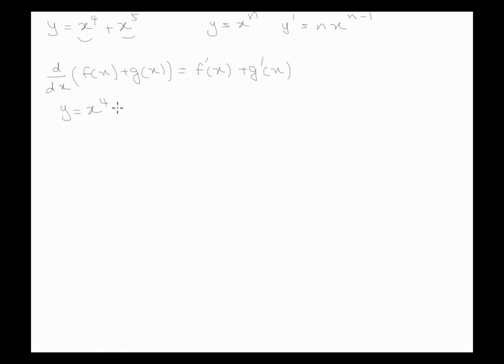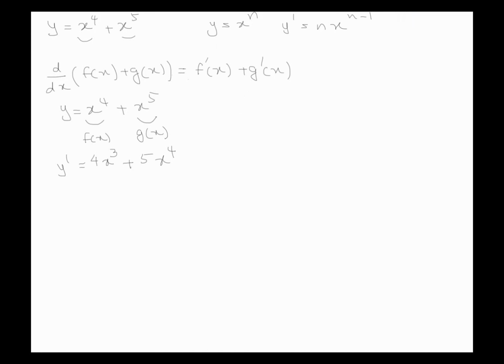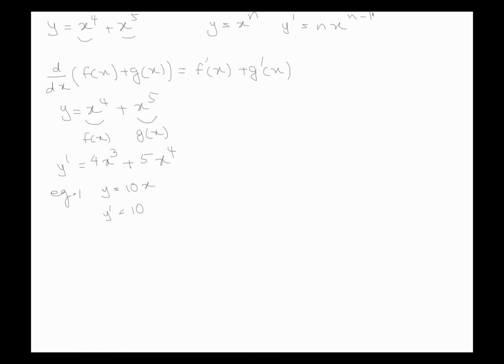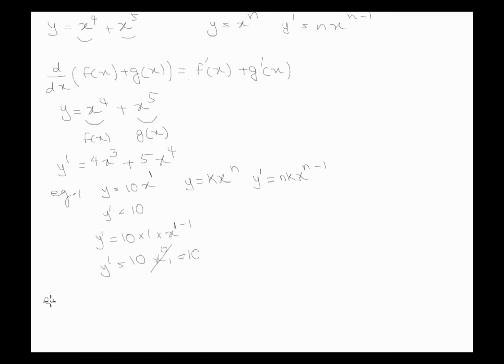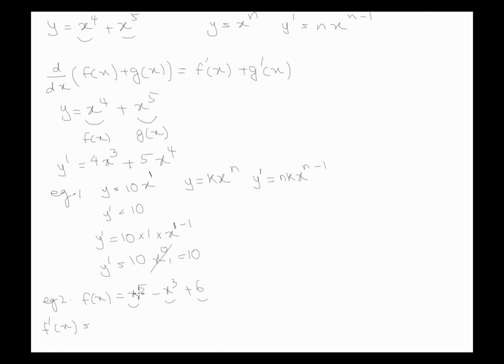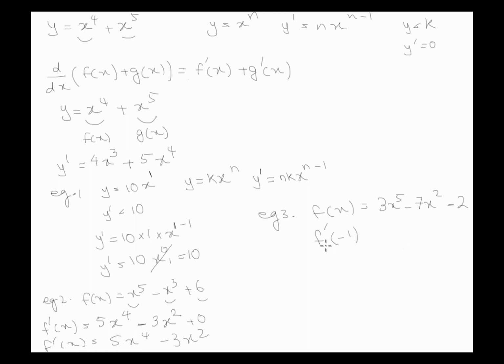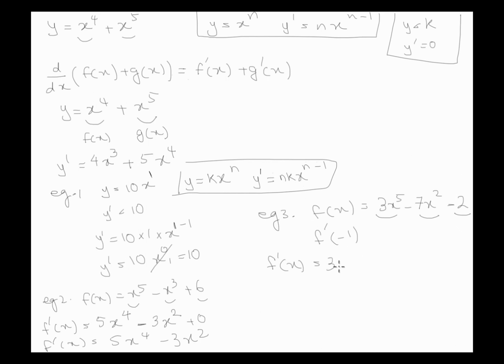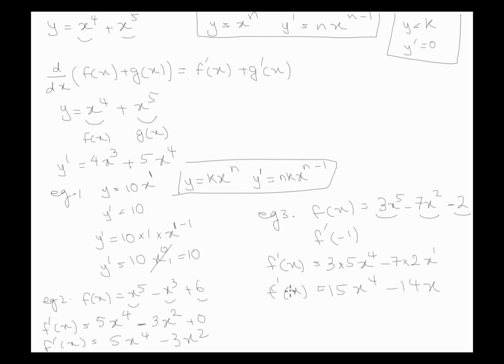Short Methods of Differentiation - Part 3